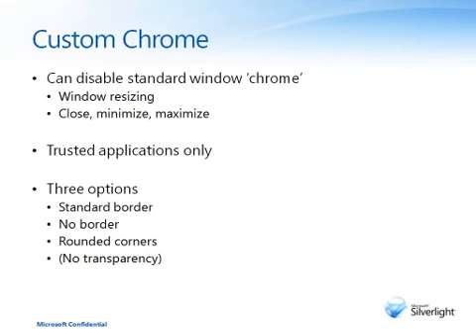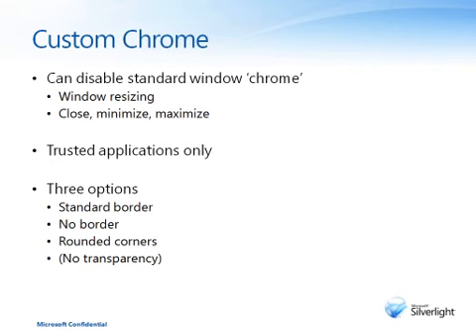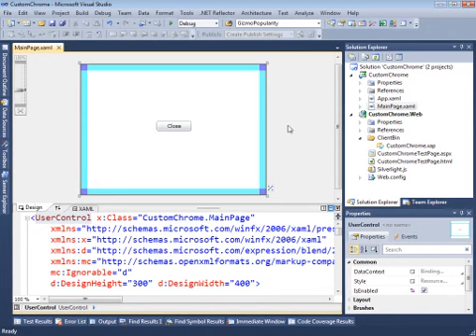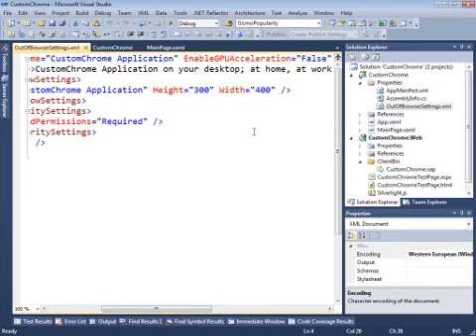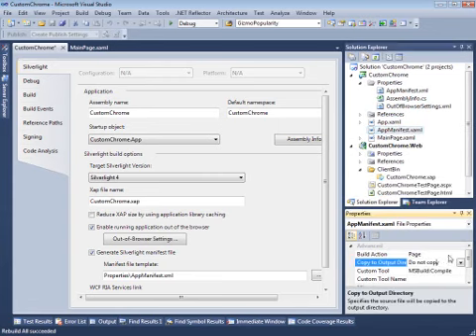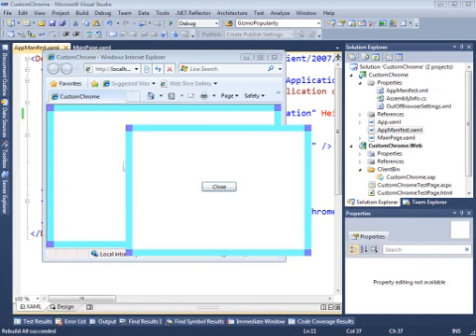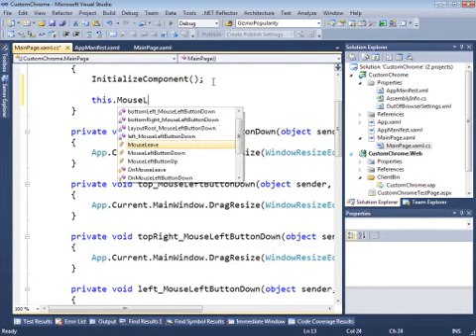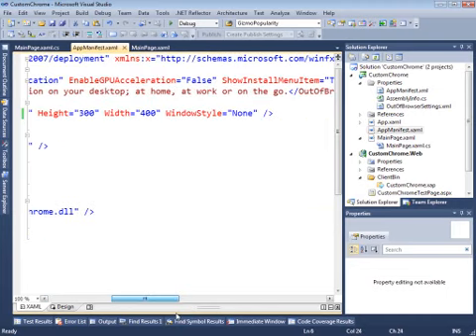Silverlight 4 Business App Custom Chrome